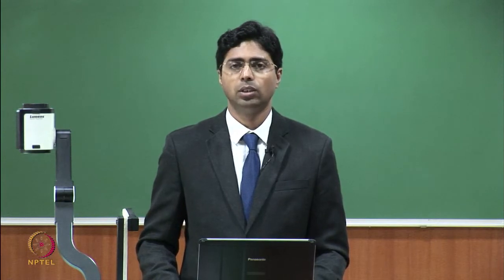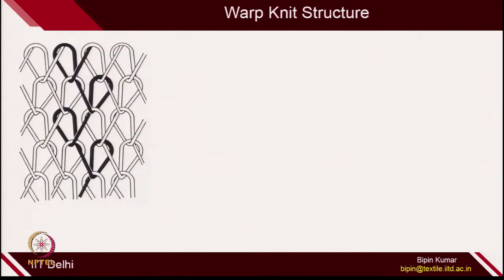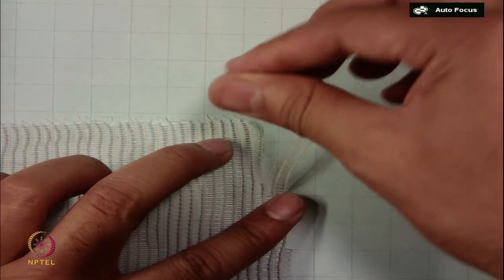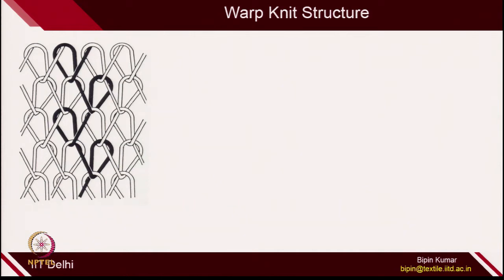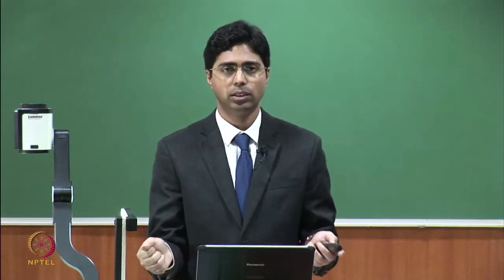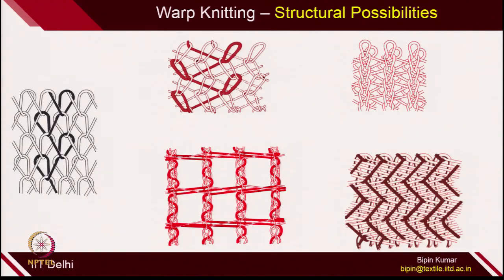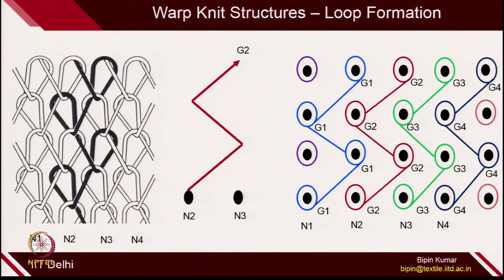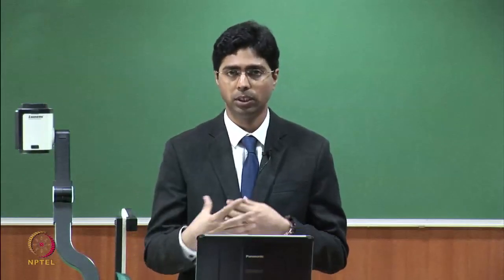Lec 36_Introduction to Warp Knitting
This lecture introduces the basics of warp knitting. (Warp Knitting, Warp Knit Structures, Loop Formation, Role of Yarn Guide, Application of Warp Knitting)